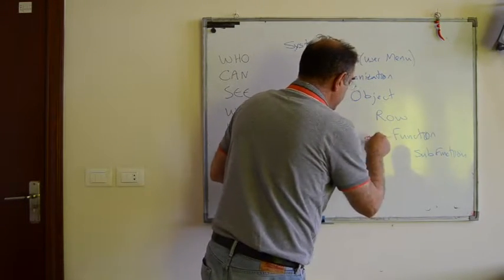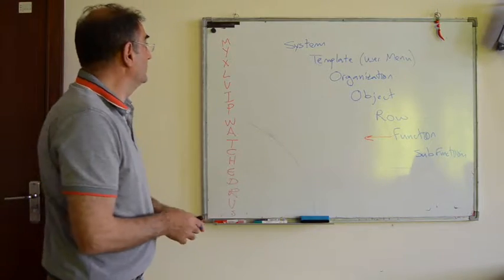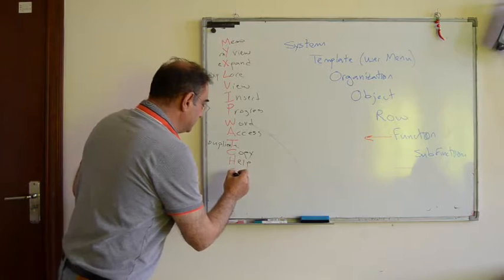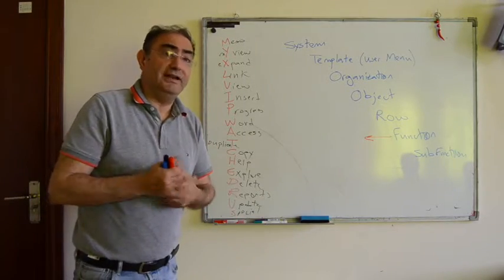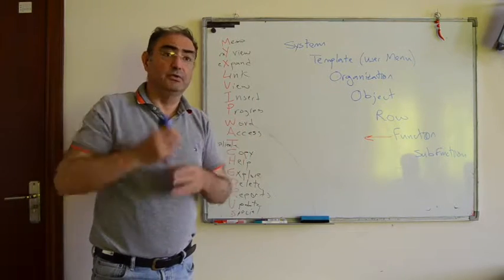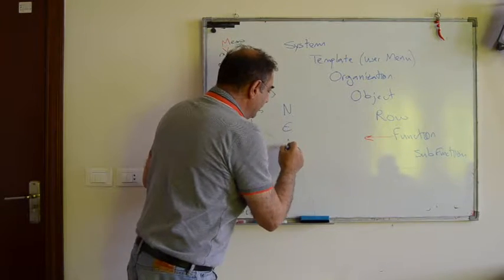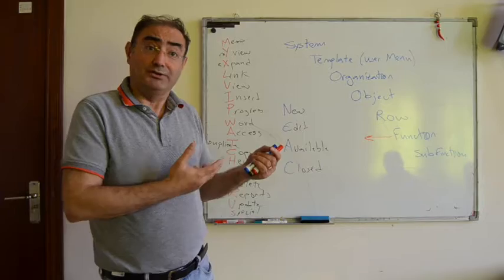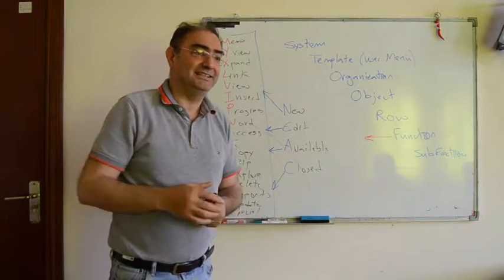Prosper/Organization Structure/Access/Object Functions Visibility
Objects Allow MYXLVIPWATCHEDRUS functions based on Parent Status Type